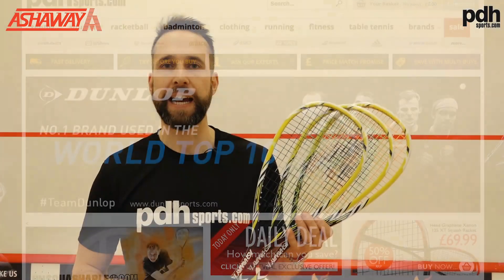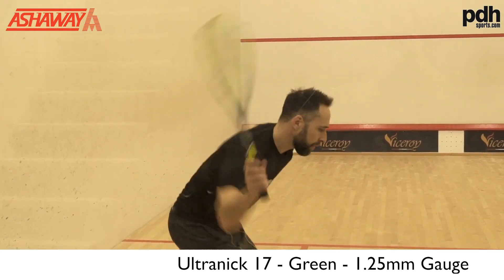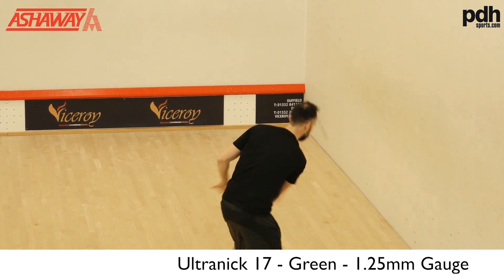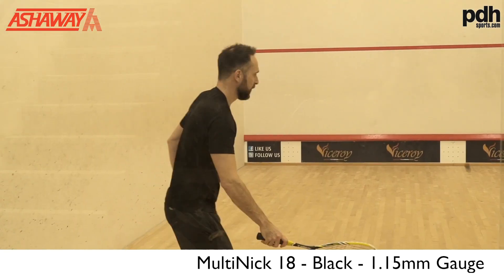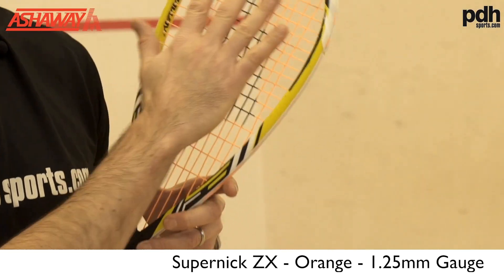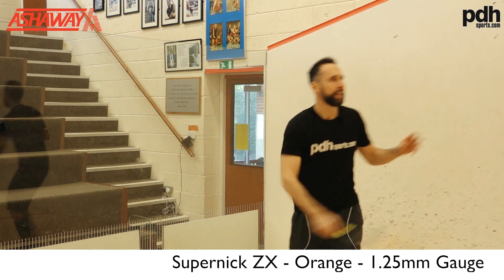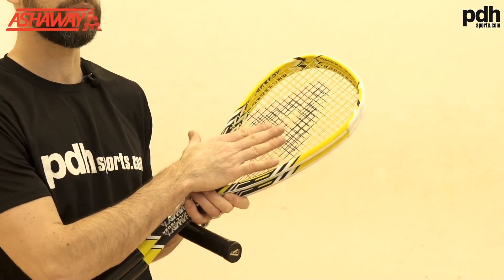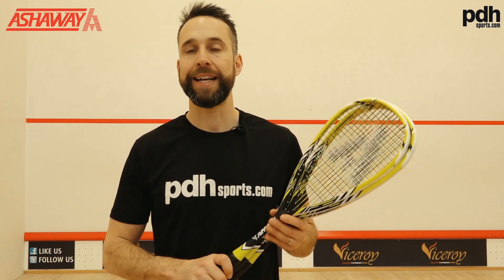Review of Ashaway Strings MultiNick 18, UltraNick 17, SuperNick ZX by PDHSports.com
New review of Ashaway Strings: MultiNick 18 1.15, UltraNick 17 1.25, SuperNick ZX 1.25 all tested in the Ashaway Powerkill 130 ZX squash racket by PDHSports.com